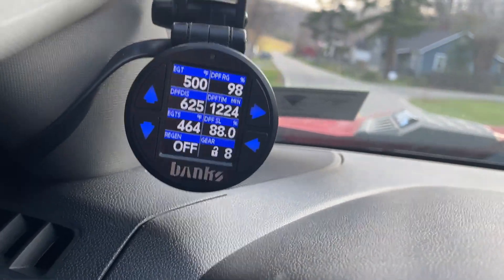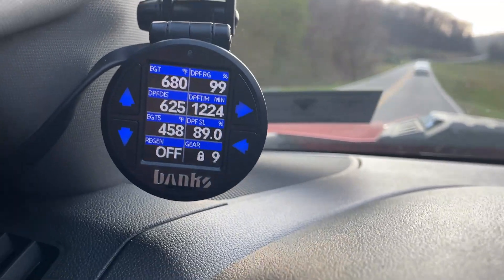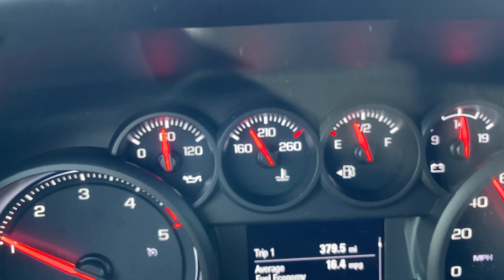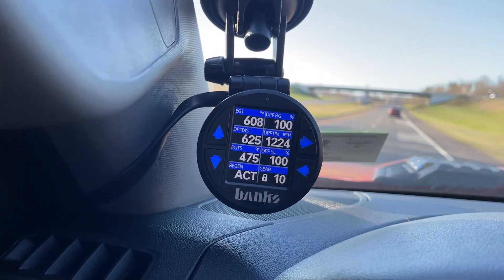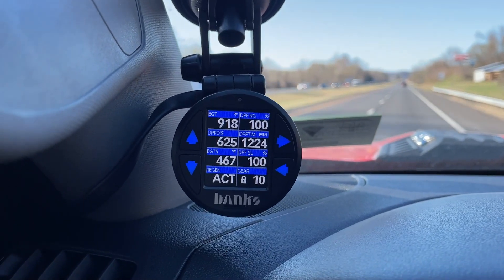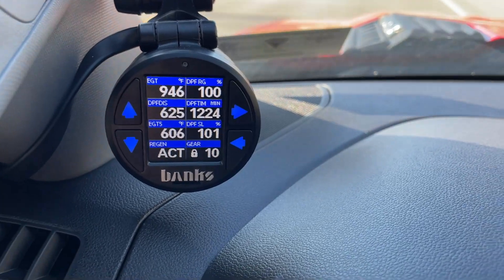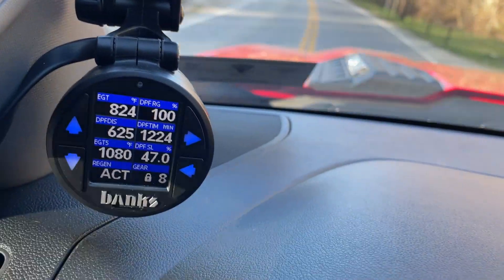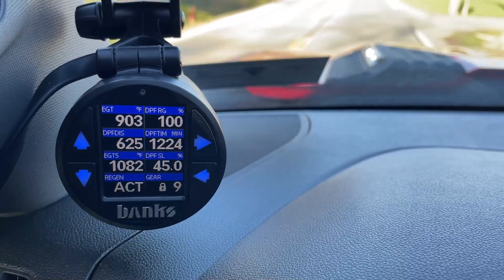How The Banks iDash Monitors Regen #292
Today I take you through the process of how the Banks iDash Monitors Regen. This is a very handy tool to try to maintain a healthy DPF system in newer diesel vehicles.

Link For Standard  iDash

Link for suction cup mount

Equipment List:
EastonMade 9-16 Commercial Wood Splitter
Eastonmade STK 24 Firewood Conveyor
Kubota M6060
Echo CS-590 Timberwolf
Echo CS-346
Dewalt 20Max Grease Gun
MTL Grapple